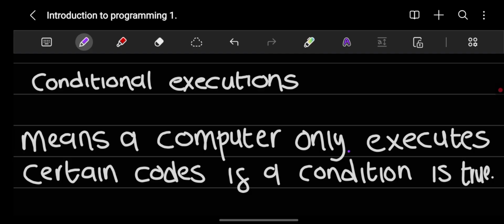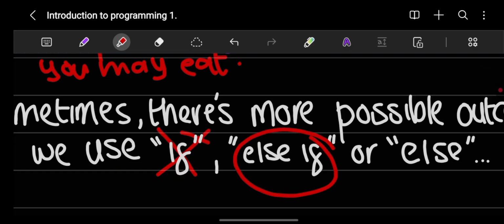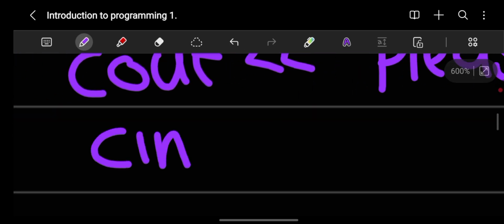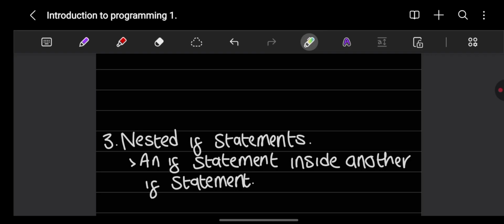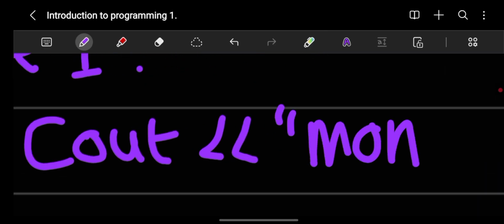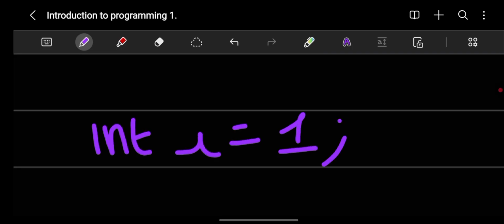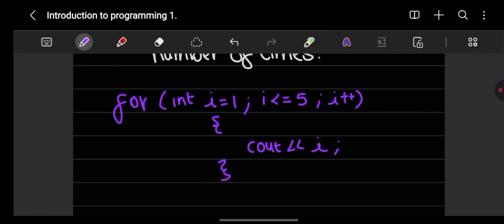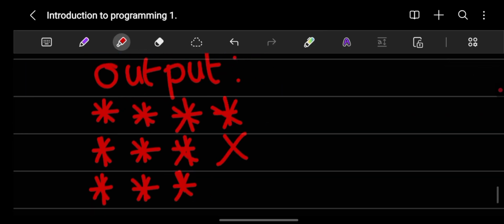Conditional executions : everything you need to know